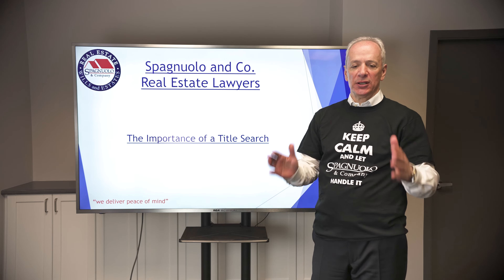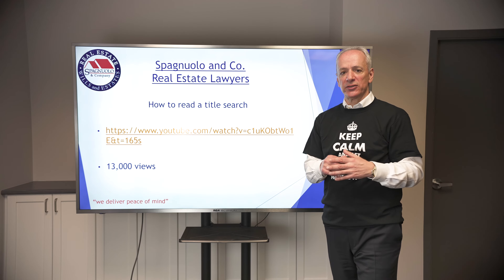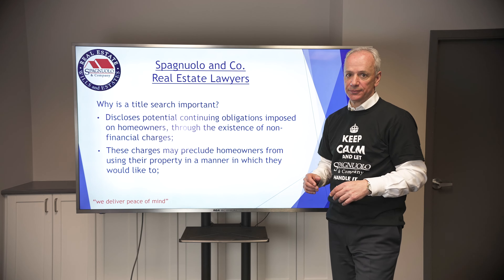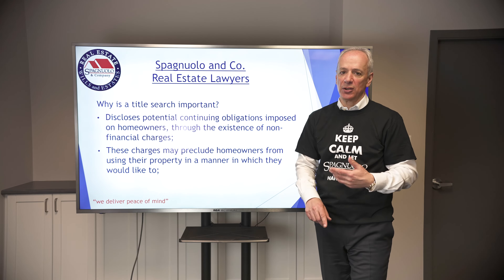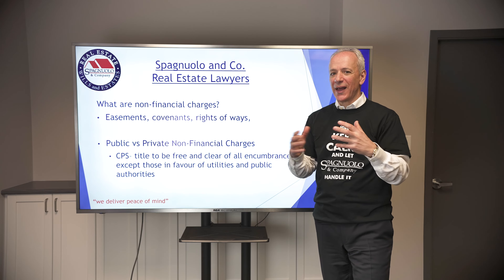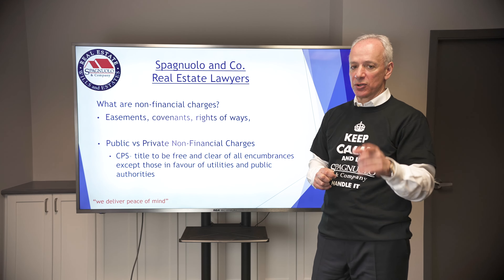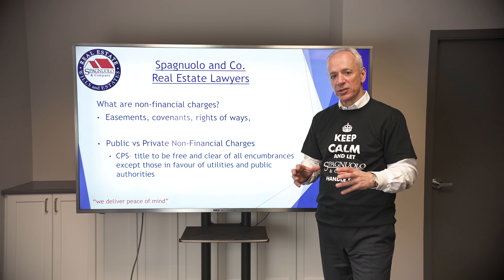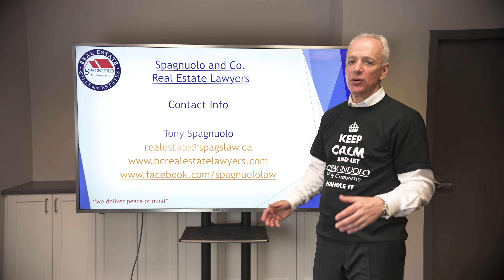Importance of a Title Search